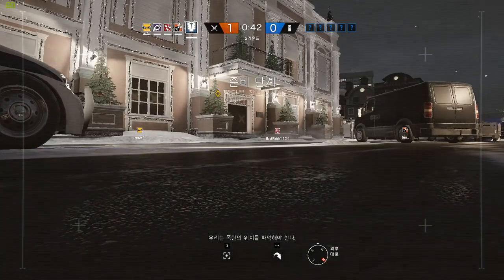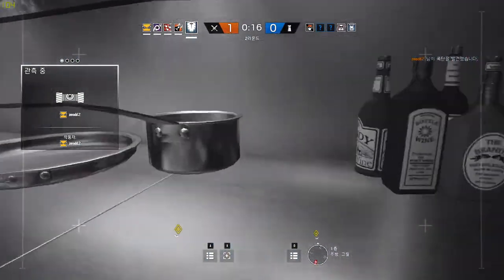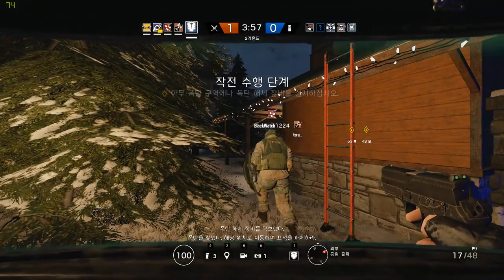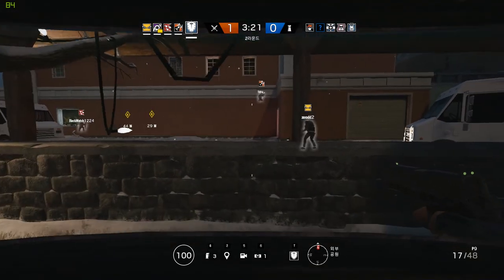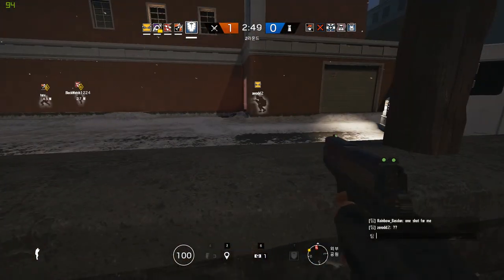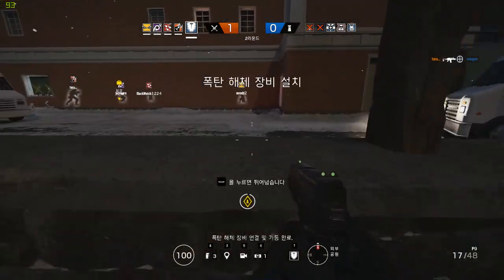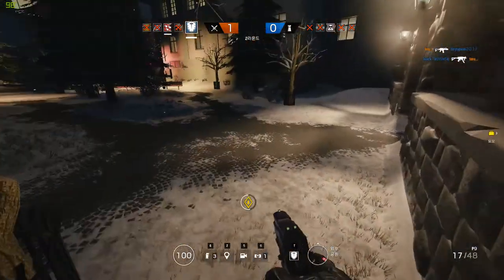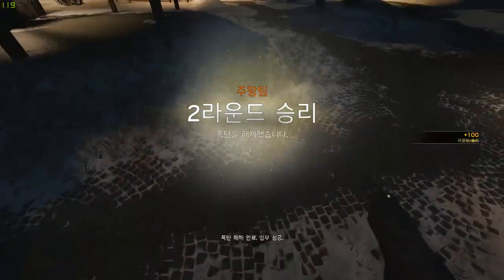[레인보우 식스 시즈] - 띠요오오옹~ 낑겼;; #173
"재미있게만 봐주셨으면... 시리즈 컨텐츠 입니다!"

이걸 낑기넹... 하